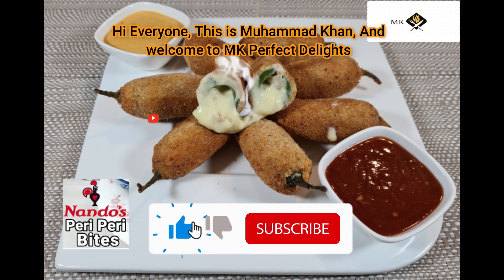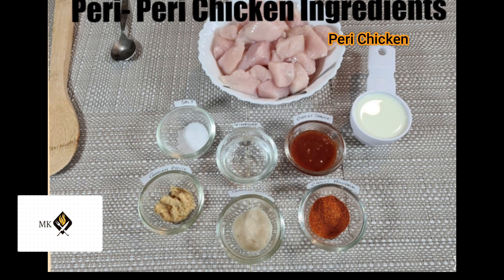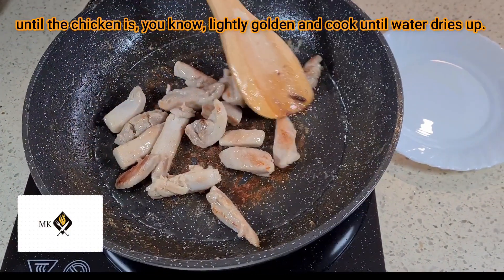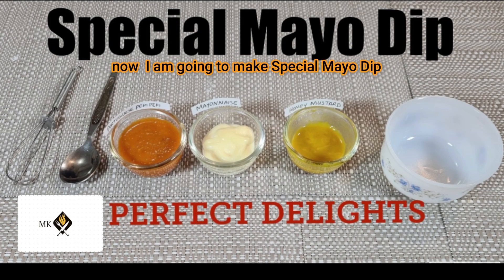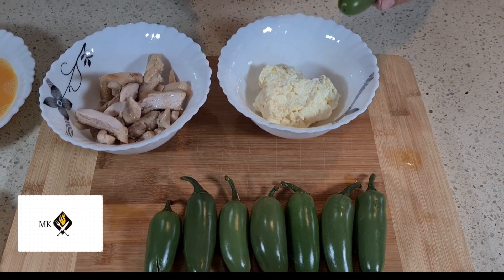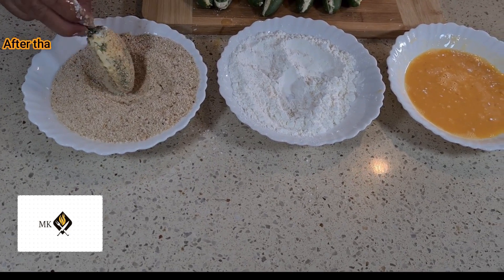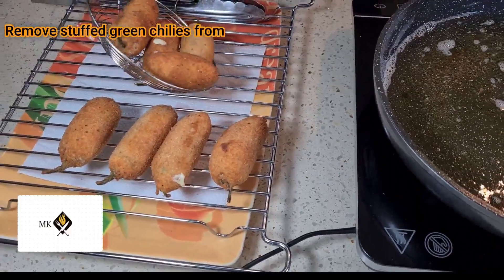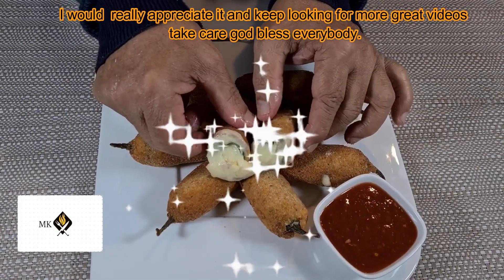Nando's Peri-Peri Bites Recipe | Jalapeño Poppers How To Make Peri Bites At Home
Nando's Style  Peri-Peri Bites and learn how to make Peri-Peri bites are super yummy dishes for tantalizing taste buds at home. You can win the heart of your loved ones who like spicy food by serving them fresh Peri-Peri bites prepared at home. Nando's Peri-Peri Bites is an exciting flavor of green chilies stuffed with small chunks of chicken and cheese filling. I hope you get to enjoy it as well. If you like this recipe and you think it's an awesome tasting bursting flavor in your mouth subscribe to my channel like this video and share with your buddies until next time I'll see you in my next video bye. You can also follow me on the following social media networks. I hope you enjoy your visit and your return.

Ingredients in the Nando's Peri-Peri Bites.
 8 Large green chilies
 250 grams chicken breast cut into strips pieces.
 1Tablespoon sugar
 1Tablespoon Vinegar
 25 Grams Shredded Mozzarella Cheese.
 25 Grams Cream Cheese.
The Breading.
Dip
 - Honey mustard 2 Tablespoon
 - Mayonnaise 4 Tablespoon
 - Portuguese peri sauce 2 Tablespoon
 -Mix all ingredients of Dip in a  bowl.
Directions:
 Cut chicken fillet in slices as per chilies size.
  in Frypan add 2 Tablespoon oil over medium heat, 250 grams chicken breast cut into strips pieces 1 Teaspoon garlic paste,½ Teaspoon salt, and ½ Teaspoon white pepper. I want to stir to make sure the meat's all coated with the spices and then just let it cook lid cover After the chicken's been mixed around a bit, We're going to cook this, stirring occasionally, for about 2 minutes or until the chicken is, you know, lightly browned and cook until water dries up.
 using a knife Cut chili from the middle and take out all the seeds.
 Take a pan filled with 2-3 glasses of water as required for boiling add green chilies,1Tablespoon sugar, and 1Tablespoon Vinegar stir cover lid boil chilies for 1-2 minutes.
 Special Mayo Dip In a small bowl add Honey mustard 2 Tablespoon - Mayonnaise 4 Tablespoon - Portuguese peri sauce 2 Tablespoon Mix all Dip ingredients well, Dip is ready.
 in a medium bowl add 25 Grams of Shredded Mozzarella Cheese and 25 Grams of Cream Cheese. You can either use a spoon or your hands to mix the ingredients mix well and set them aside.
 stuffed green chilies with cheese mixture, Put a chicken slice inside the chilies and set aside.
 Take three separate bowls, add ½ cup cornflour, 1 cup breadcrumbs, and (well beaten) 2 eggs in each.
 stuffed green chilies dip in egg wash then dip in cornflour Shake off any excess cornflour second time after egg wash dip in breadcrumbs after that repeat the same process a second time after egg wash dip in breadcrumbs. Shake off any excess breadcrumbs and place them on the pan. Repeat until all the stuffed green chilies are covered.
 Heat oil in a work. On medium flame fry the chilies until they are golden brown. Serve Chili Bites with the dip.